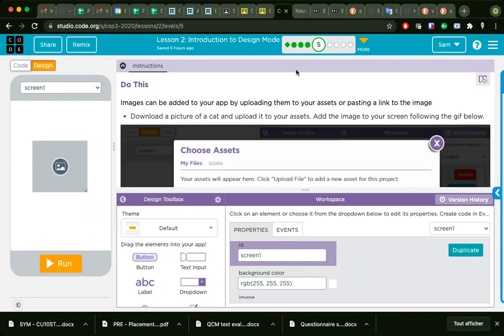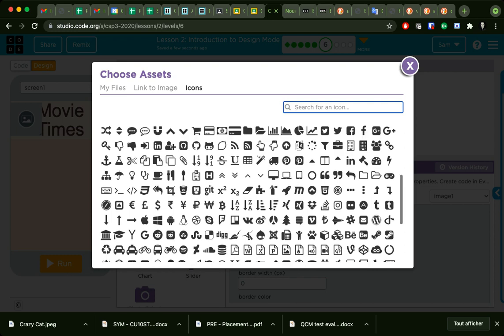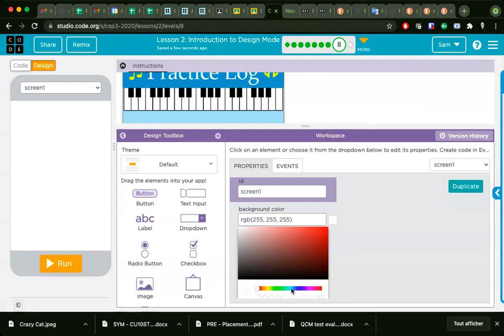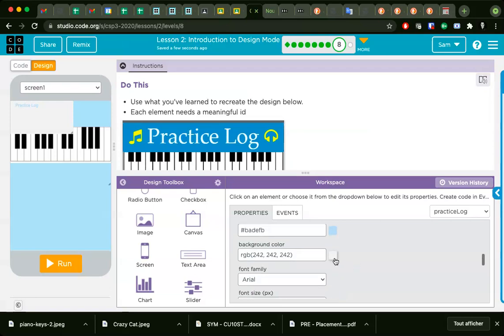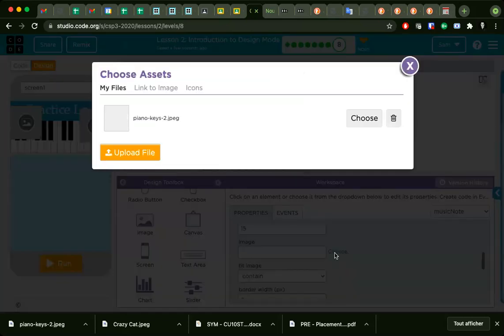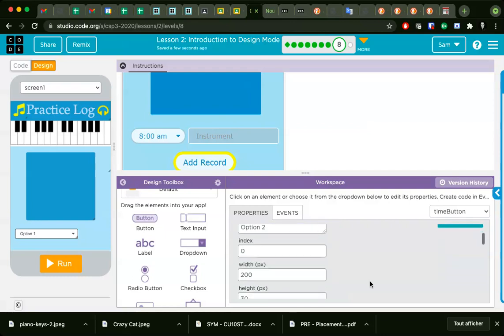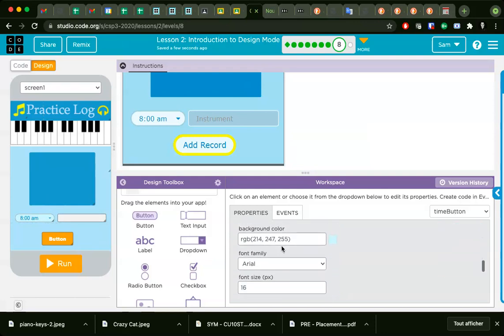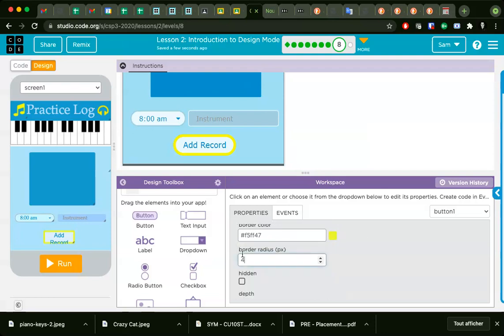SS Computer Science 2021 CSP Unit 3 Video 5